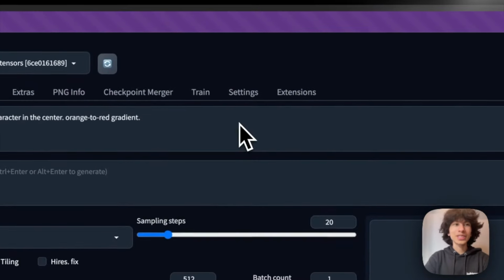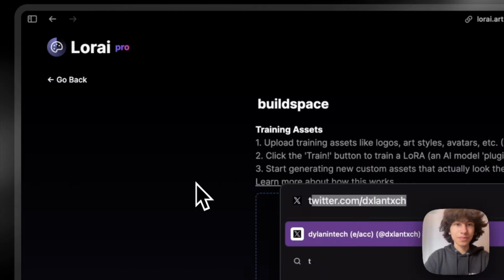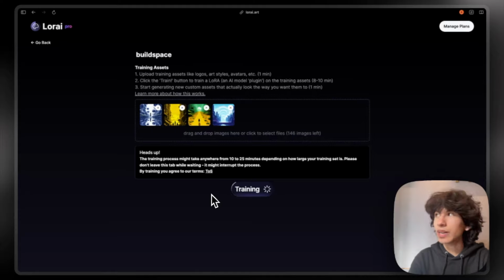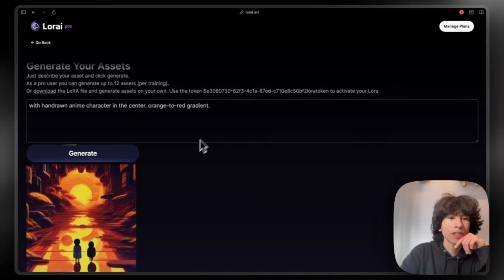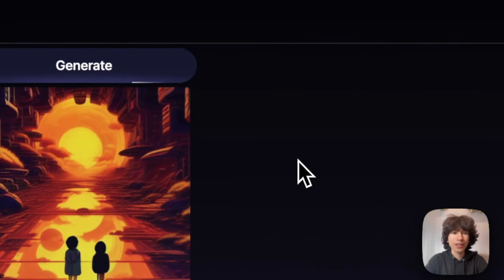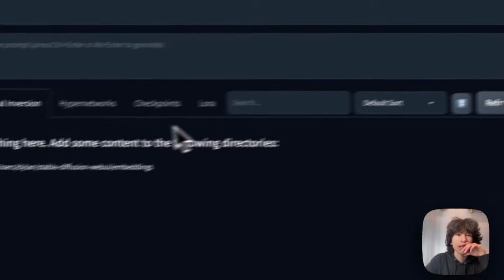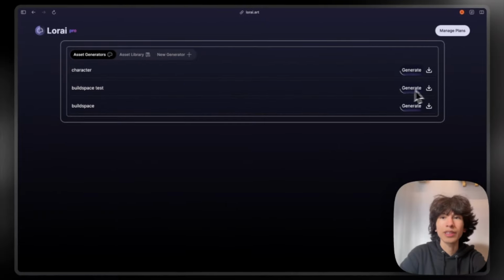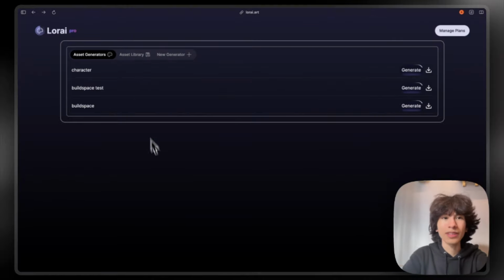lorai launch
Lorai lets you generate custom art 10x faster. Give it a spin at lorai.art